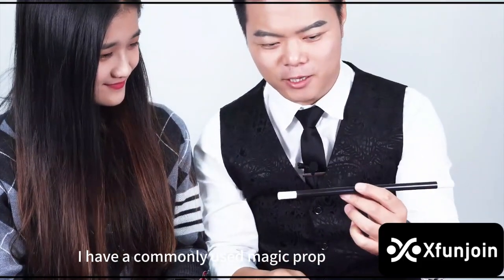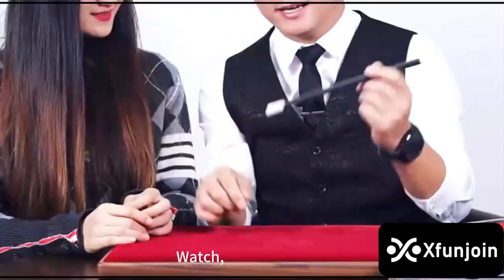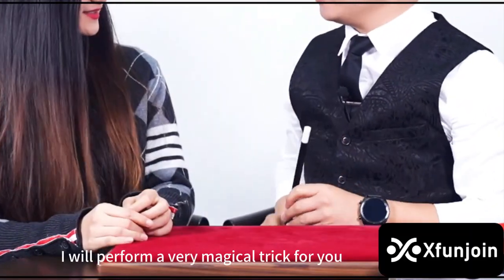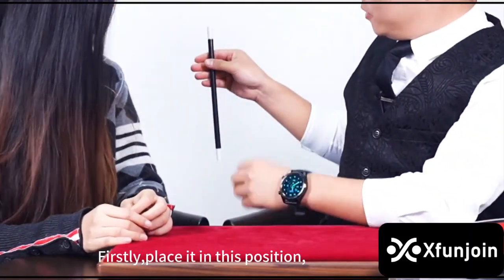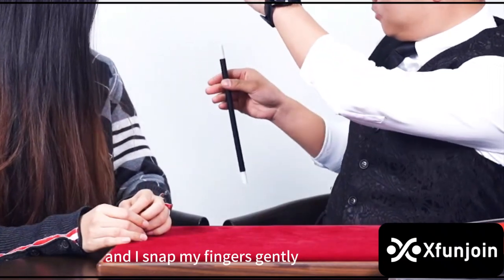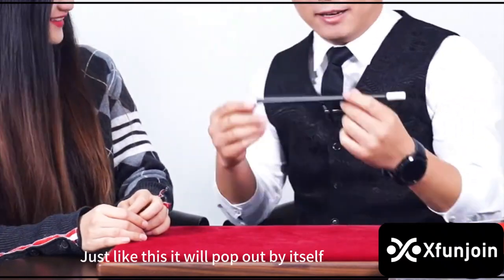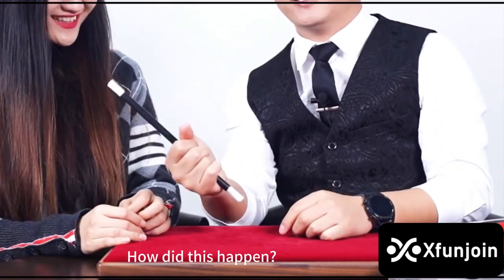Why Does The Wand Automatically Rise? Xfunjoin Rising Magic Wand Magic Prop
Want to explore more fun magic props and novelty products?
Discover exclusive deals and the latest products!